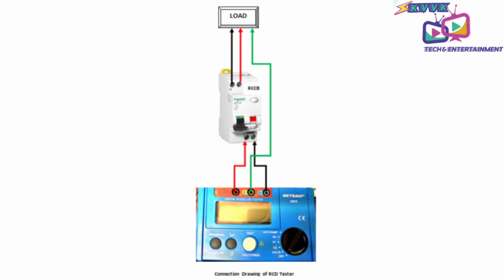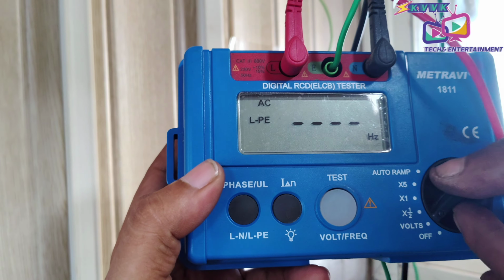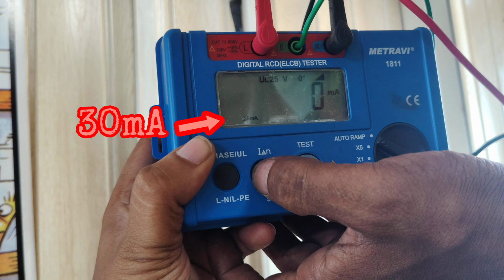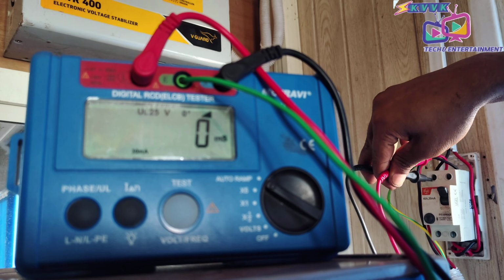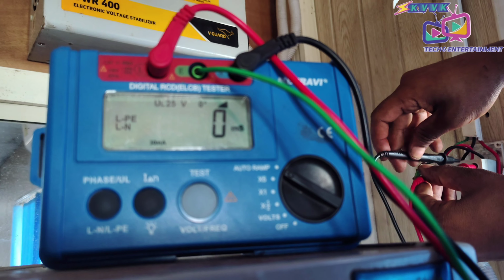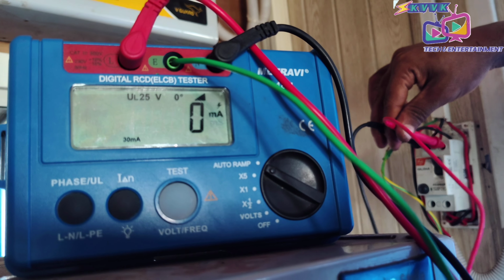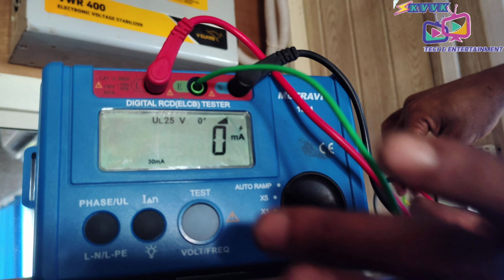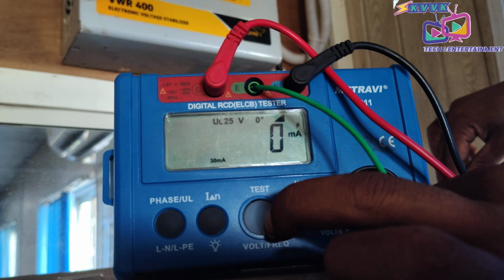Testing of Residual current Devices i.e., RCCB, RCBO, RCD & ELCB tester name: Metravi-1811